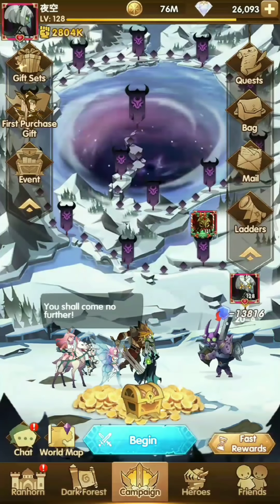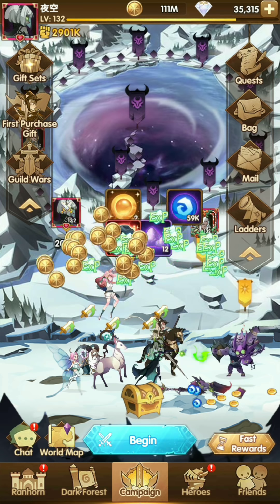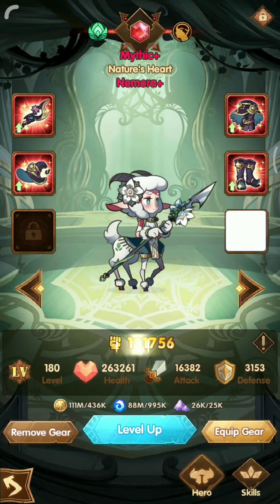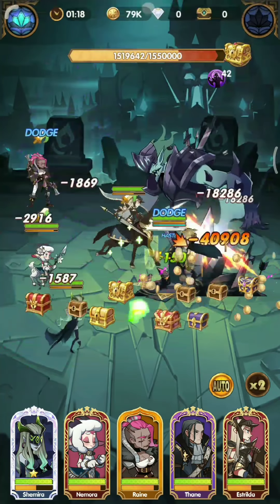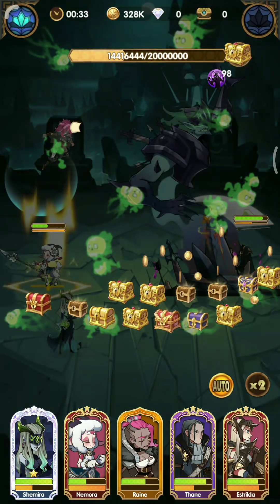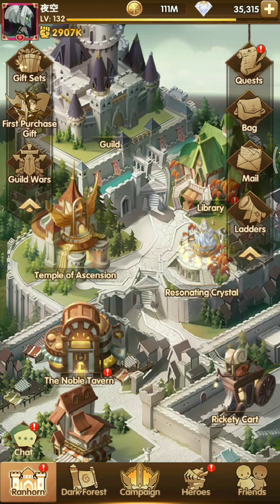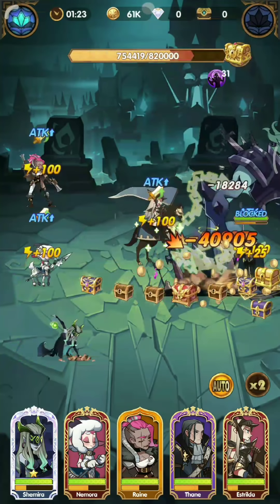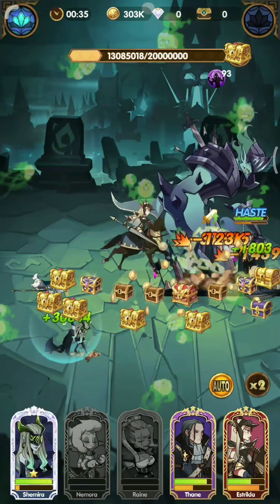AFK Arena | Ways to Counter Soren Part 1